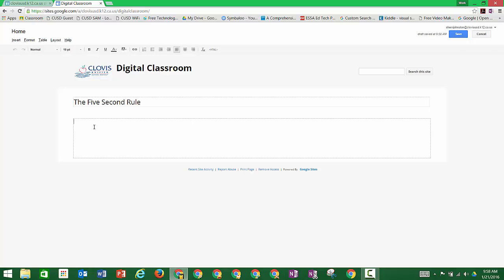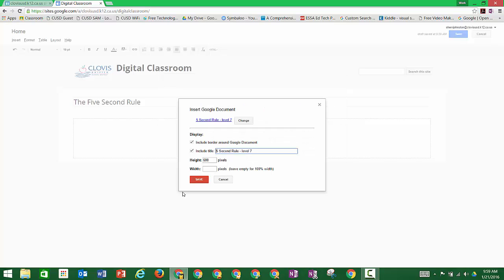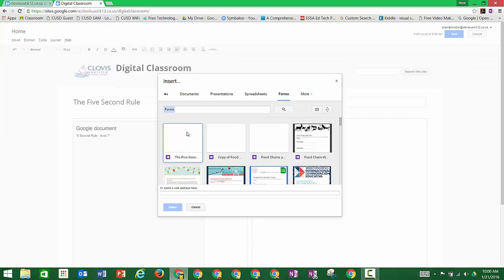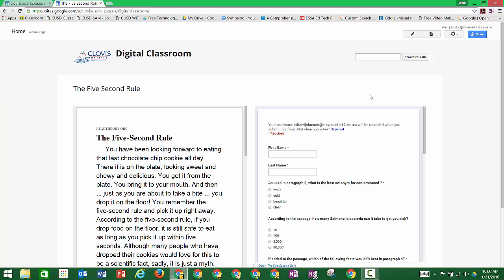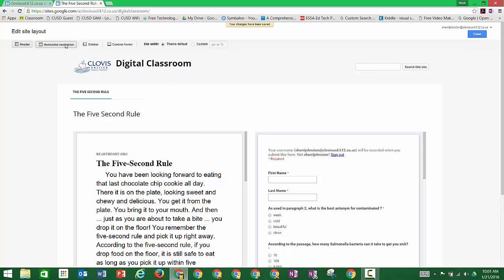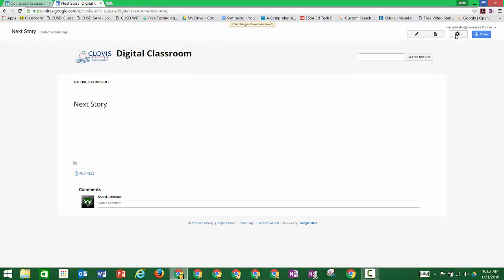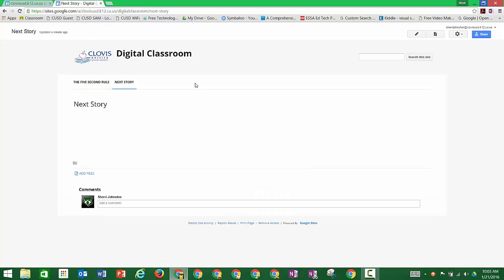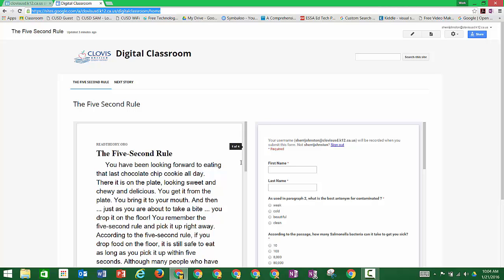Embedding a Google Doc and Form into a Google Site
Step 3 of 4 in the series - Embedding Google Docs and Forms into a Google Site.